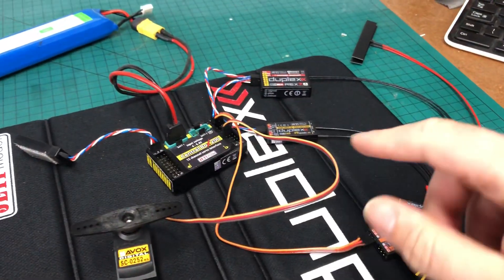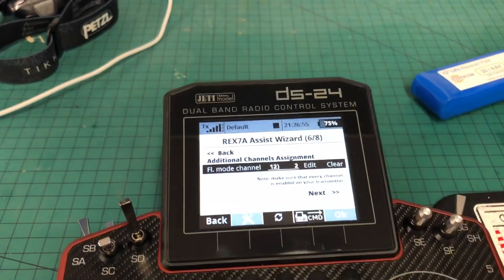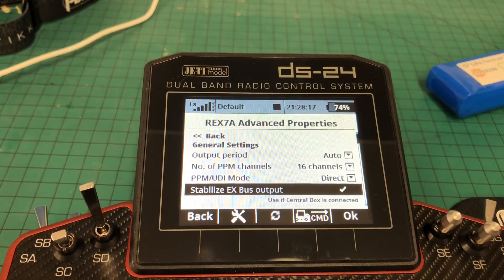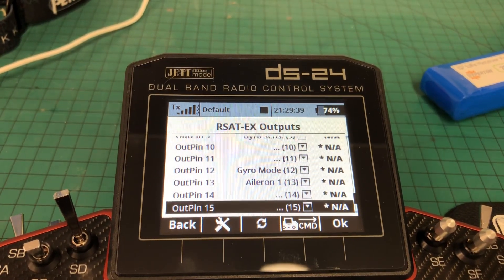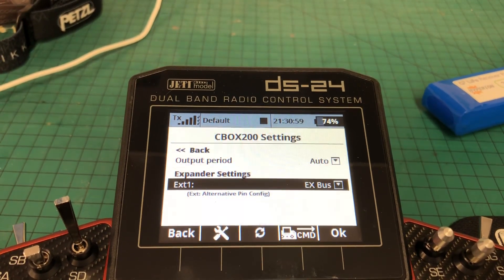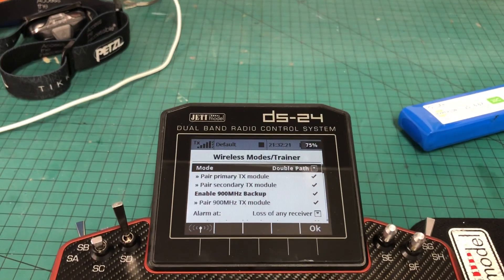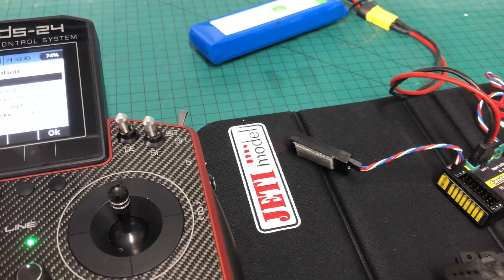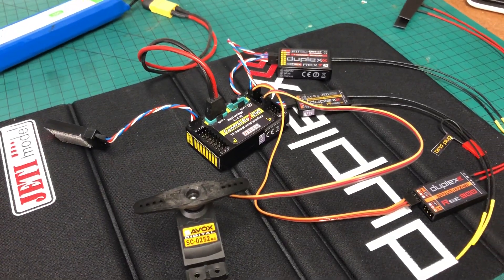Jeti DC24 DS24 v1.10 Assist setup with cb200, Rex7a, rsat2 and rsat900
How to setup full failover with stabilised 2.4ghz and 900mhz backup with the new rexa v1.10 firmware.